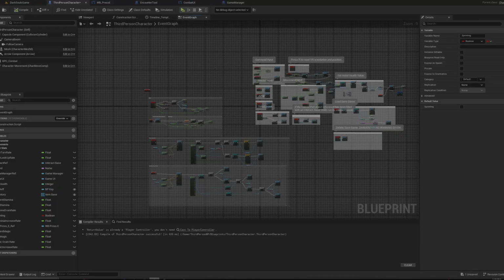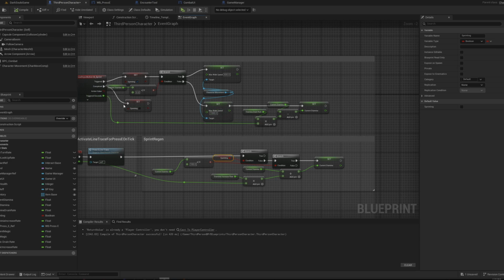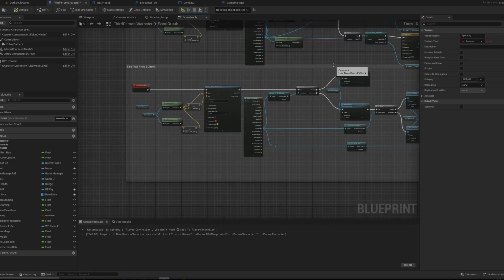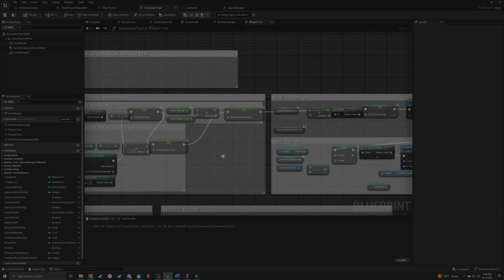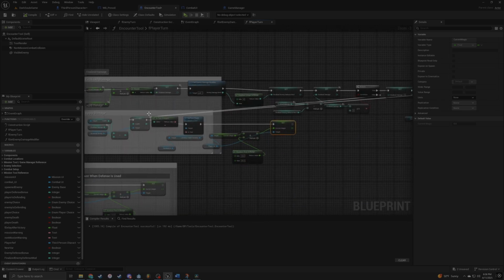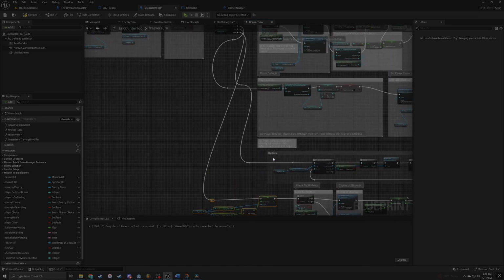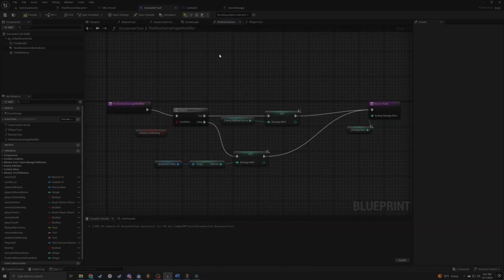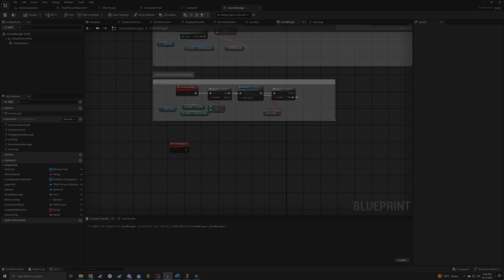Prodotype2 Final Video